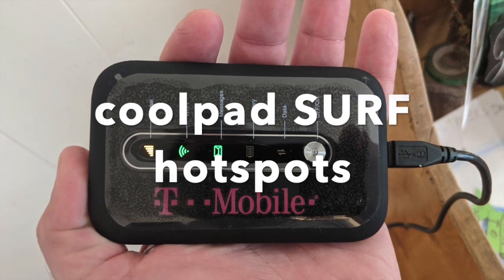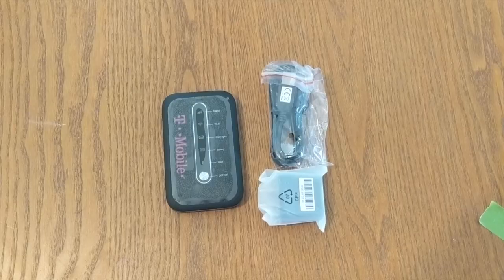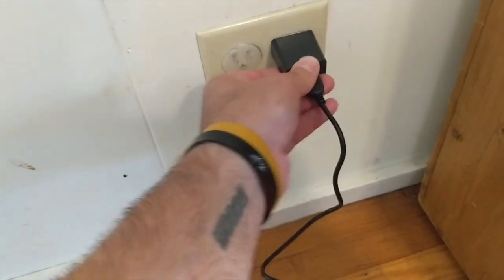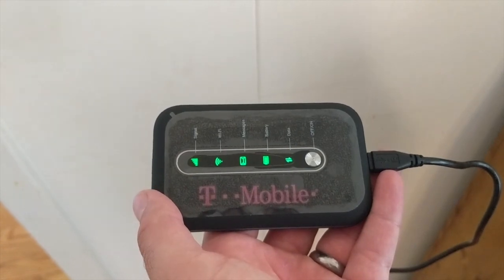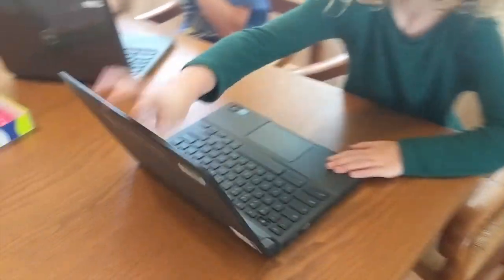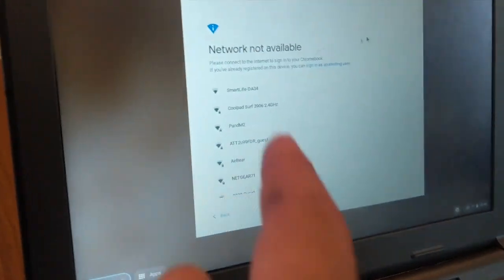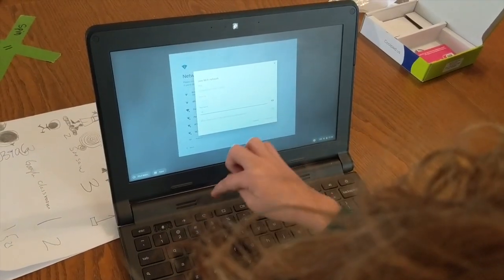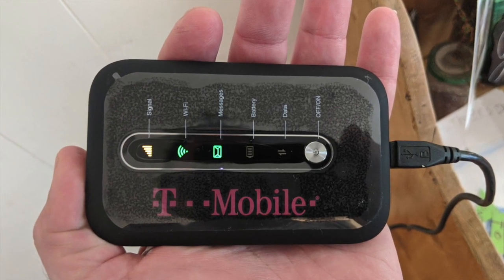Connecting your coolpad SURF hotspot at home